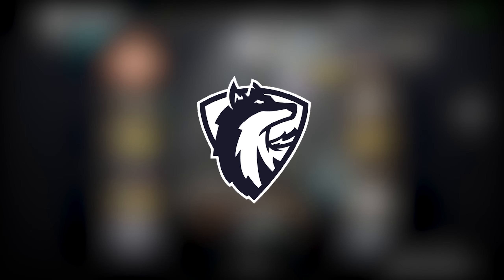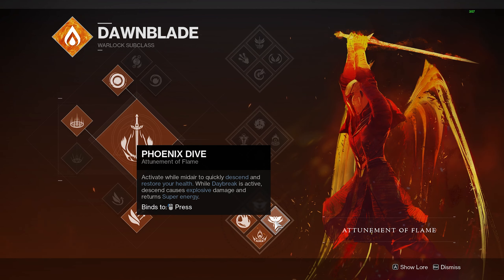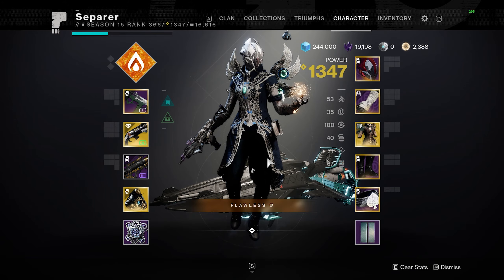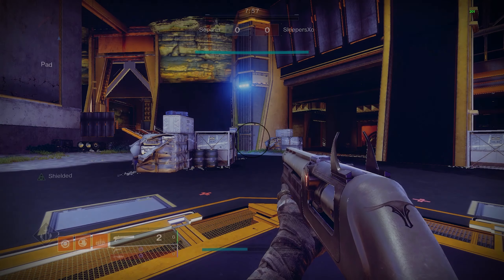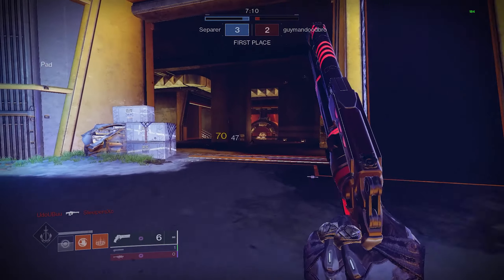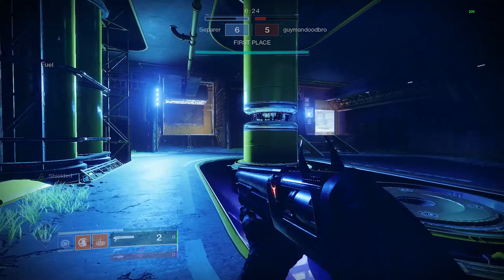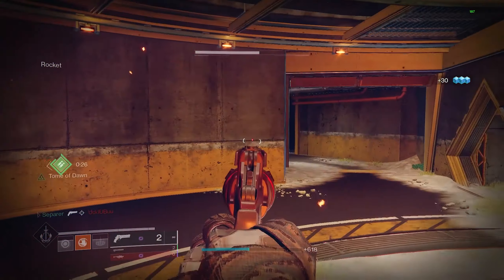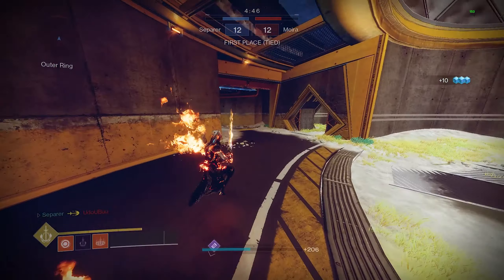Wings of Sacred Dawn Are SEVERELY Underrated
intro: (0:00)
Game: (2:17)
Post: (7:23)

Live on twitch Mon-Tues-Wed-Thurs-Fri at 6pm PST Sat at 4pm PST and Sunday Mornings